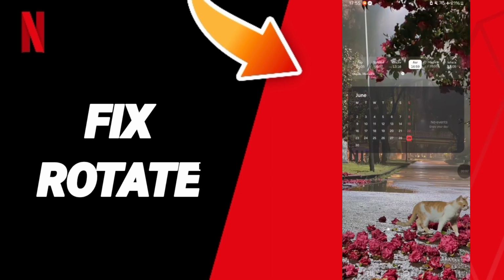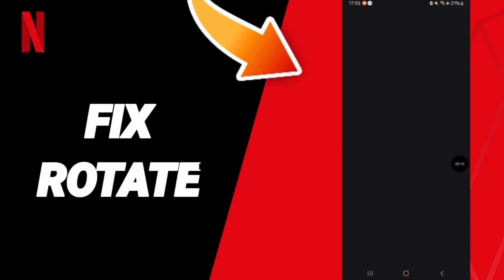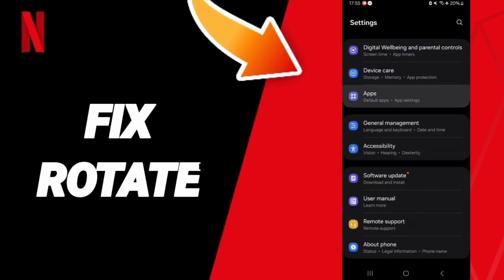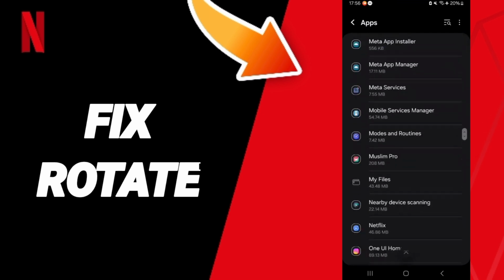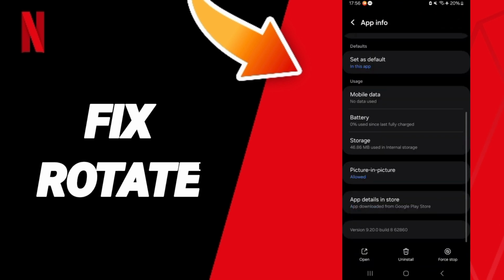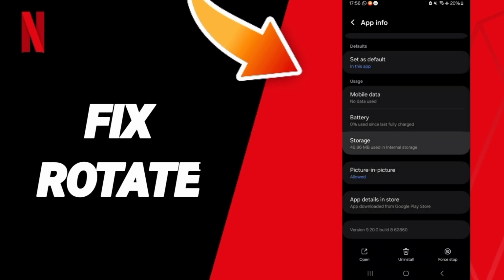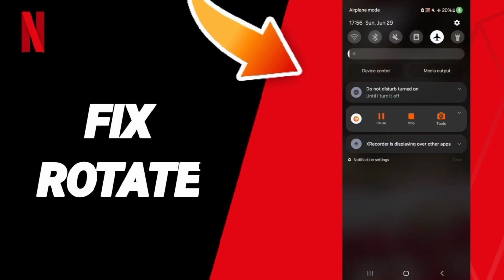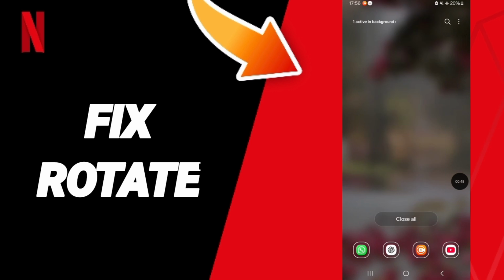How To Fix Rotate On Netflix App 2025